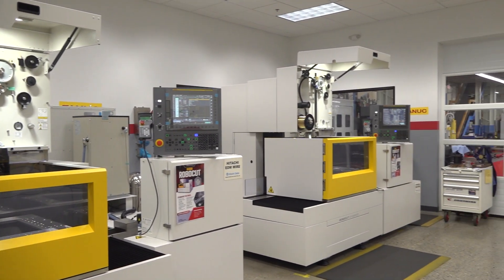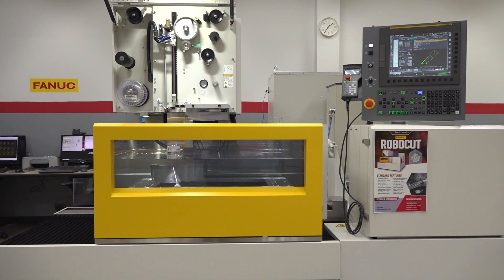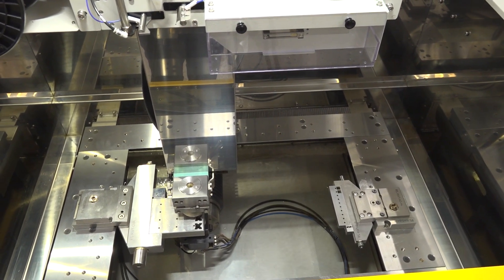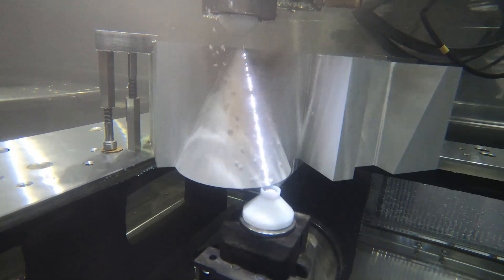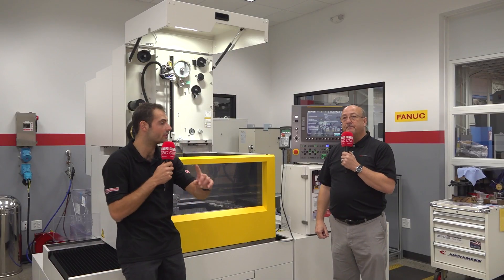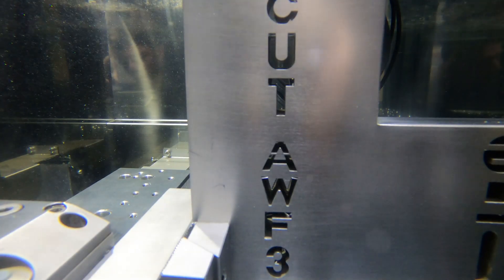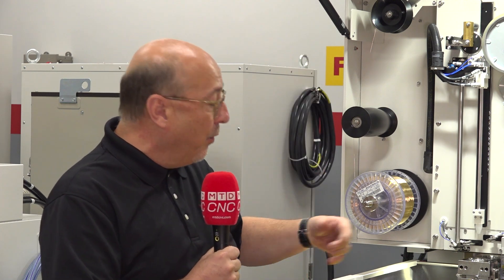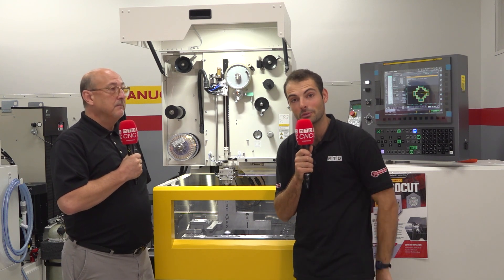EDM for Job Shops | FANUC RoboCUT's Game-Changing Features at Methods Machine Tools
Join us at Methods Machine Tools' EDM Technology Center for Machine Fest 2023, where we explore two groundbreaking features of the FANUC RoboCUT that are transforming precision engineering. Discover how these innovations can keep your machines running smoothly, even overnight and on weekends. Say goodbye to downtime and hello to uninterrupted productivity!

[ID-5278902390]